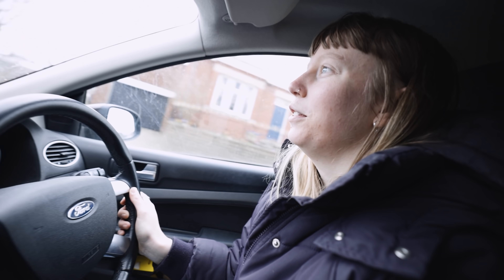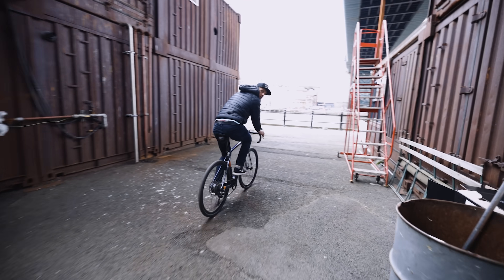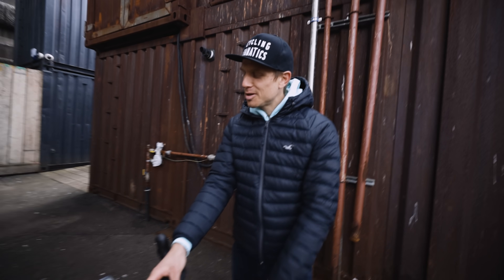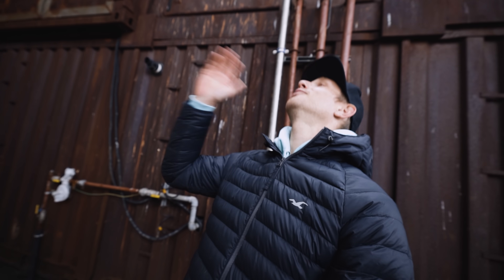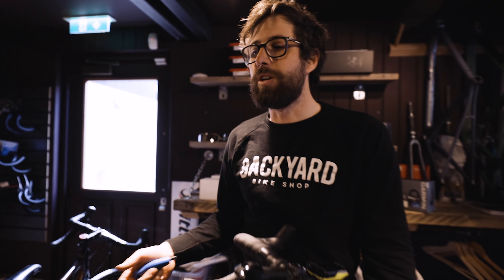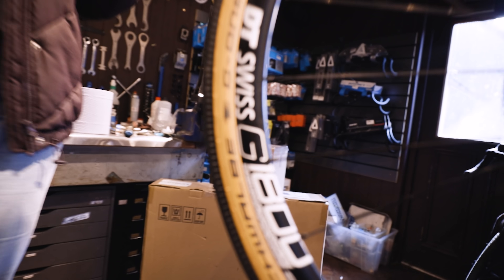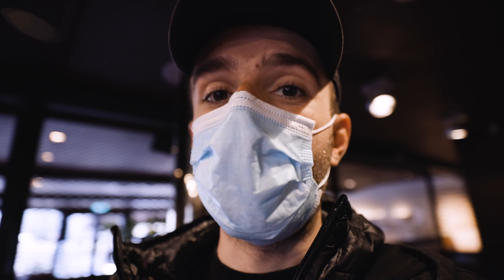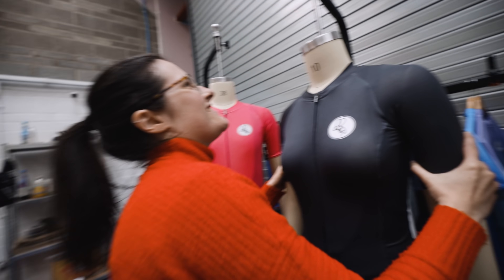UPGRADING Daisy's Bike - What have we done...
daisy's bike is no longer an e-bike, i''ll dig out the weighing scales next video and we can look at the difference. thanks Backyard Bike Shop for helping out

Attacus Cycling,
Wilier Triestina,
MET Helmets,
Shimano,
fidlock,
Hutchinson Tyres
Pedalsure